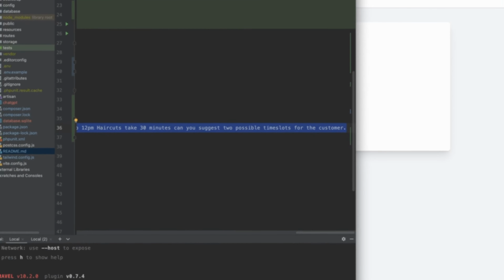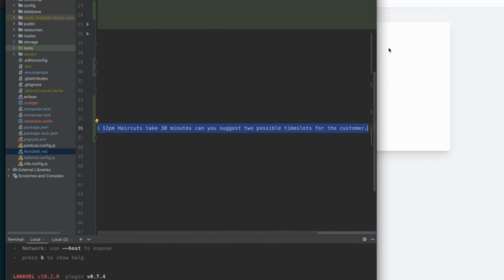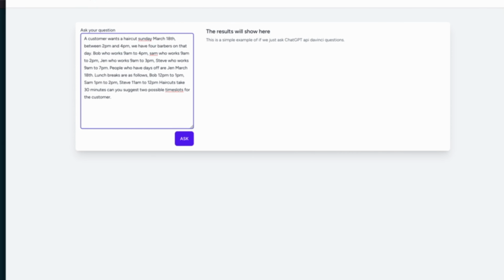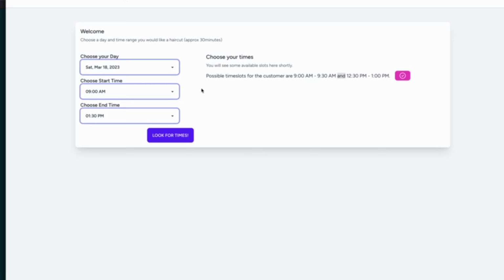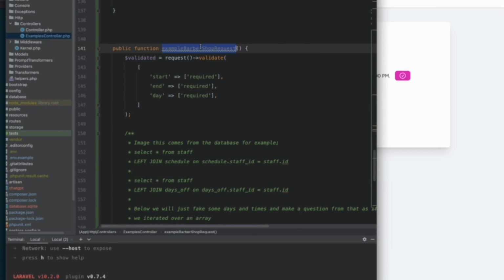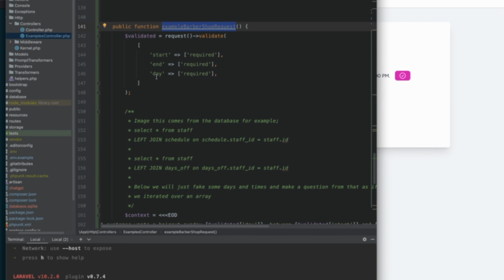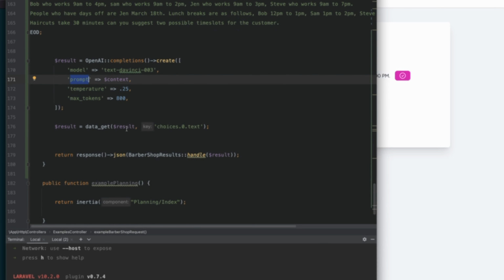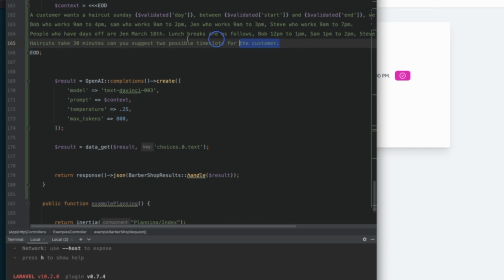Utilizing ChatGPT and the OpenAI API and Laravel for Streamlined Logic in Application Development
I enjoy coding, and I don't want this technology to replace my work (even though it might 😱 someday) Instead, I'm interested in exploring how we can incorporate the OpenAI API into our daily routines while developing applications. The goal is not merely to generate code, but to provide it with logical guidance (through prompt engineering), enabling the API to efficiently deliver the desired solutions for our applications. In this example using Laravel I will show one way of doing this.